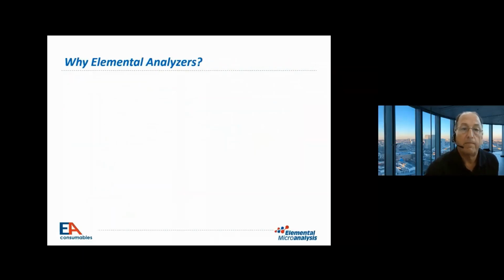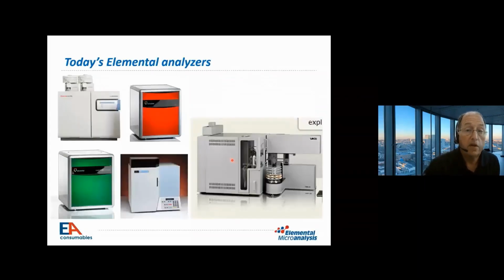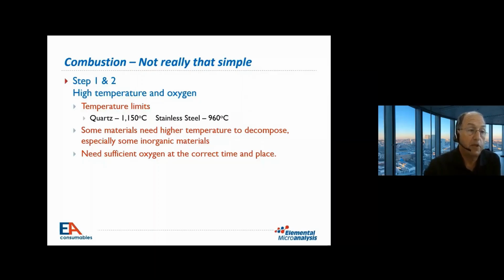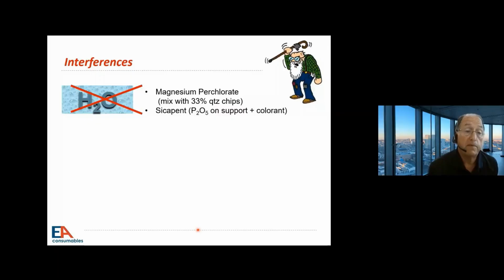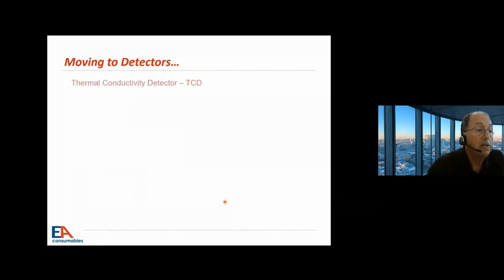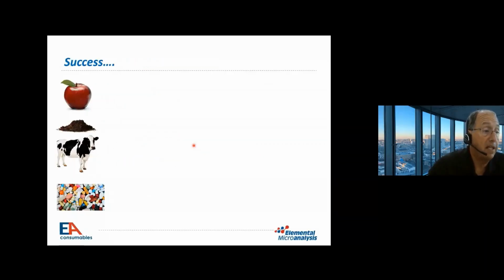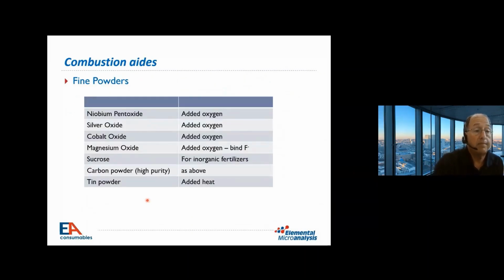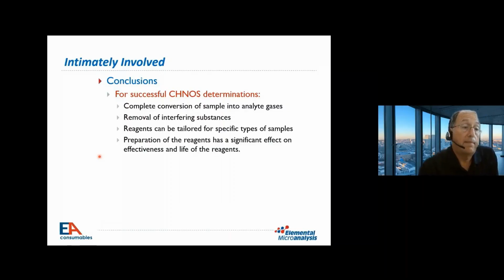Interested in The Basics of Elemental Analysis?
Join Scott Hughes (PhD), founder of EA Consumables, as he walks through the basics of elemental microanalysis in this webinar with Lab Manager magazine.